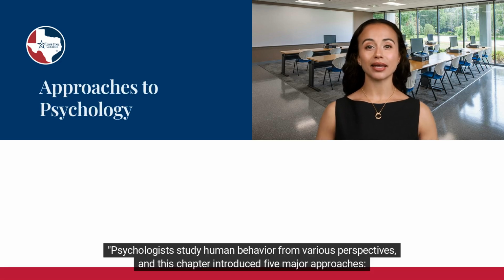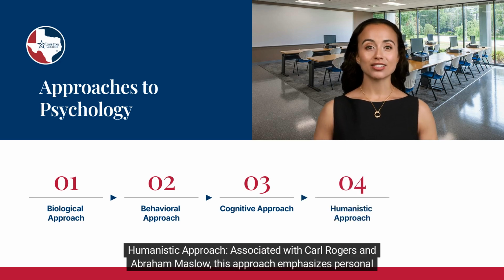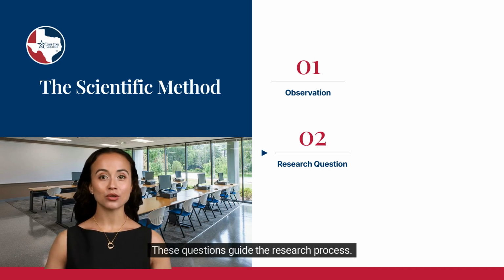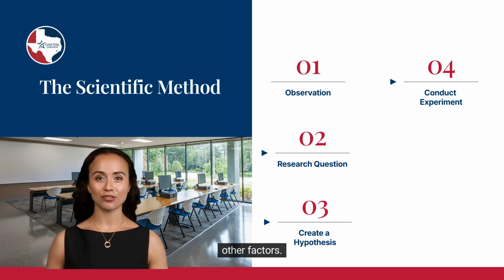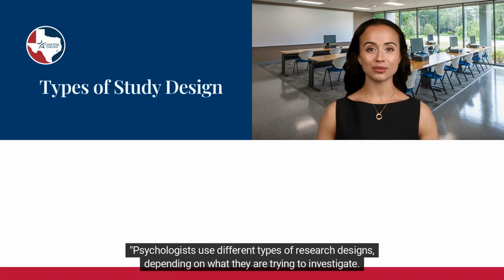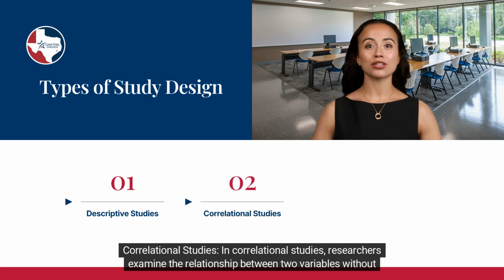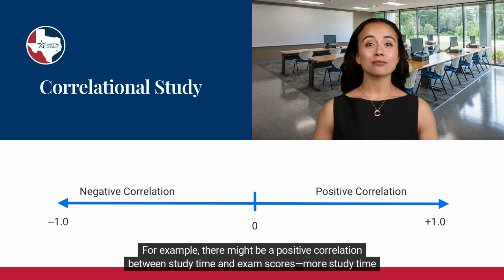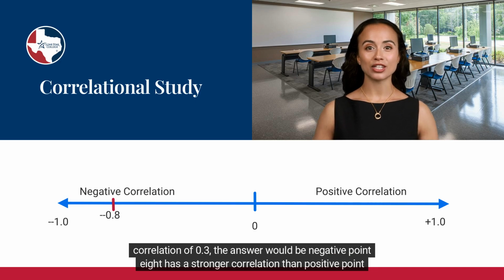Intro to Psychology Chapter 1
Psyc-2301: General Psychology
Professor Jeffrey Hastings, ALM
Chapter 1: Psychology in Your Life, by Grisson and Gazzaniga
Published by WW Norton